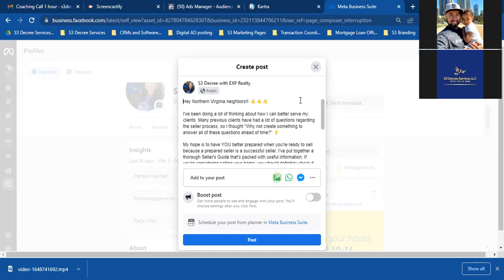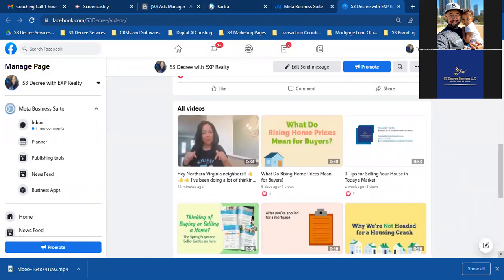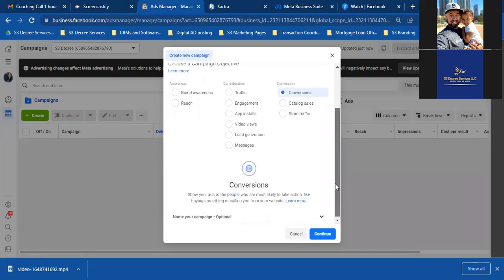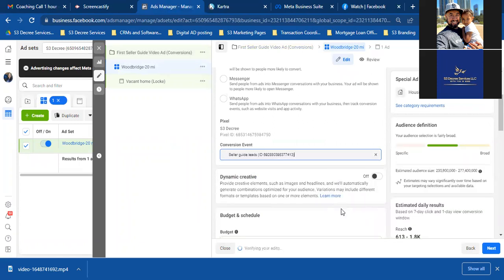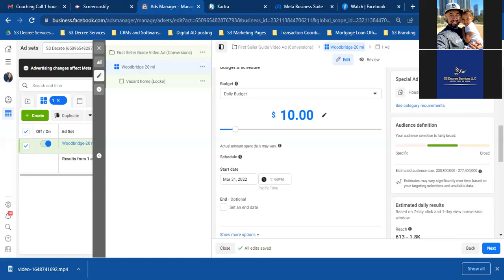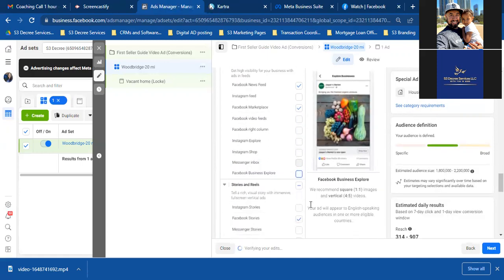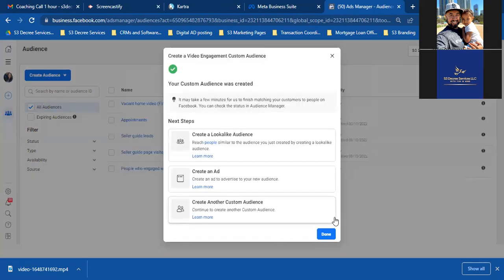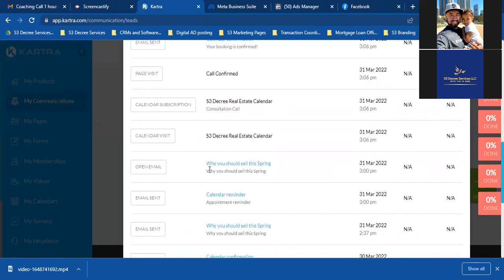How to Create Facebook Lead Ads 2022 (Step by Step)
Want to know how to create Facebook lead ad campaigns that convert in 2022?

We create Facebook lead generation campaigns for our clients all the time.

And we've worked out exactly how you can effectively generate leads with Facebook.

In this video, I'm walking my client through the setup of her first Facebook Lead ad. The Facebook ad objective we're running is conversions.

If you want better results from your Facebook lead generation ads, this step-by-step Facebook ads tutorial will certainly help.